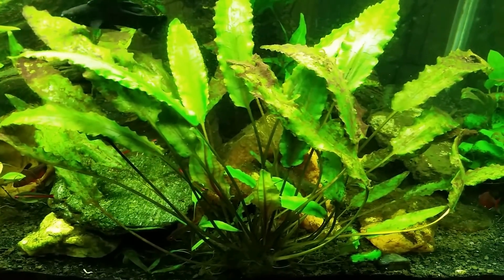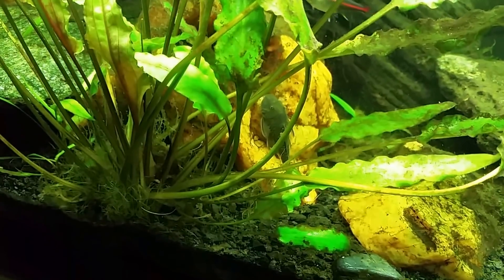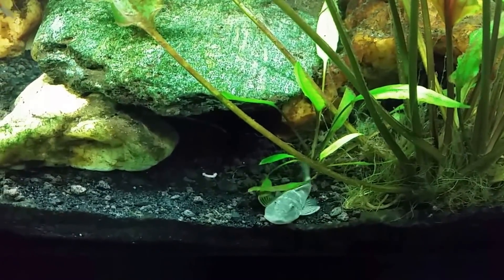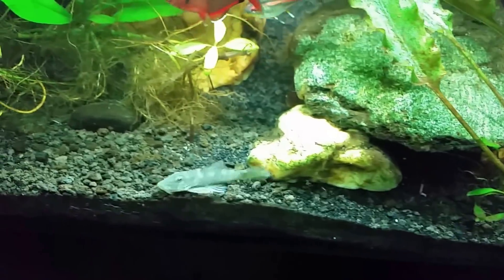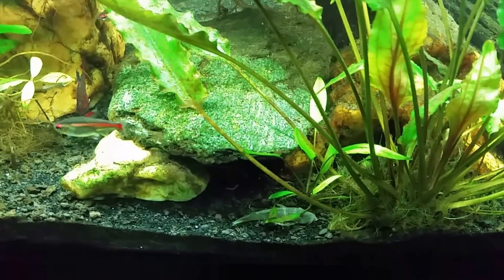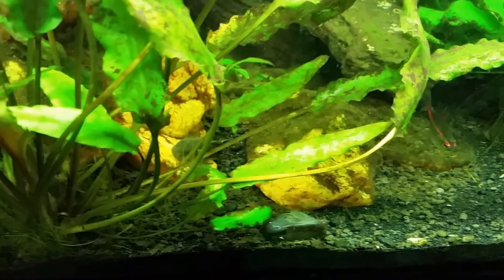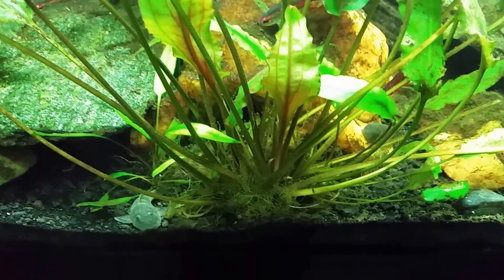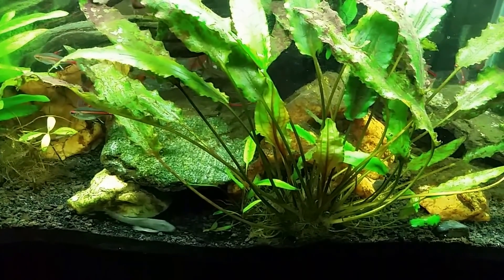Rubber Lip "Pleco" Now Has Some Competition In My BGKF Tank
I thought my Rubber Lip Pleco in my BGKF Tank died, but it's still alive and now has a second one to compete for aufwuchs with.